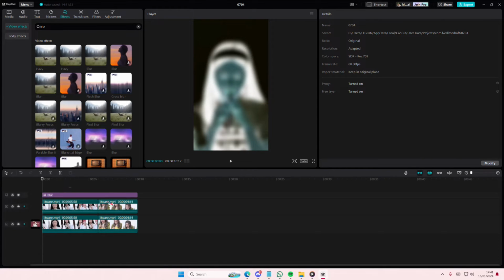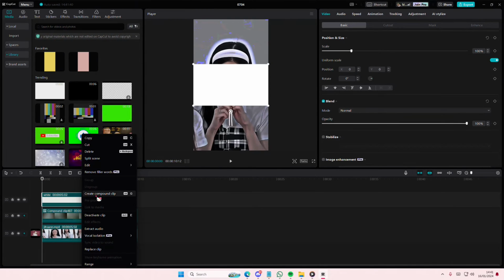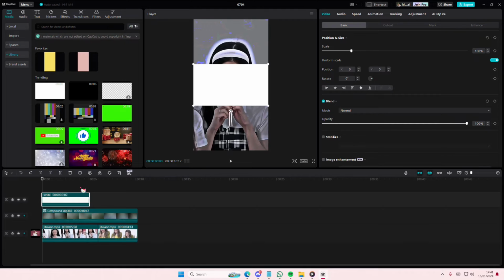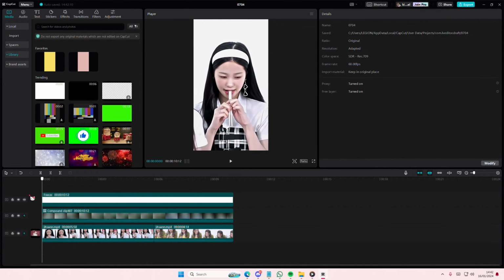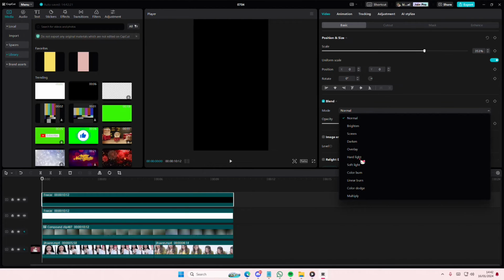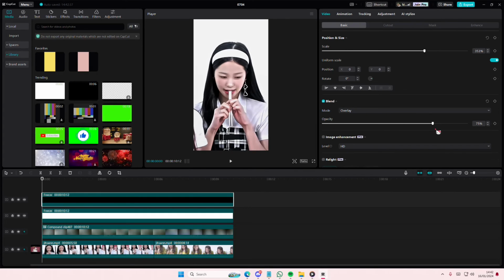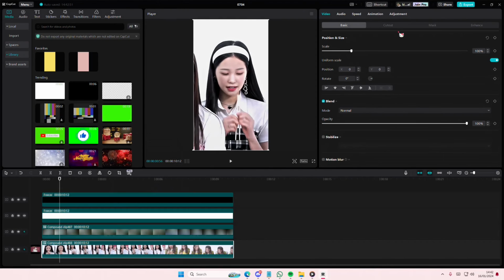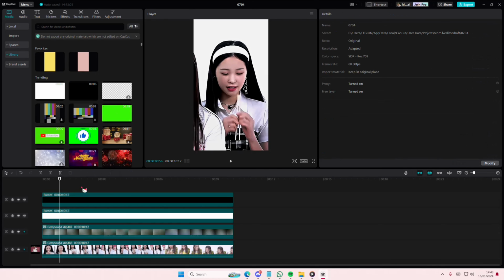[NEW UPDATE] CapCut PC Graphs! How To Make 4K Quality Videos On CapCut PC Using Graphs?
Learn how you can make this quality on CapCut PC by watching this video.